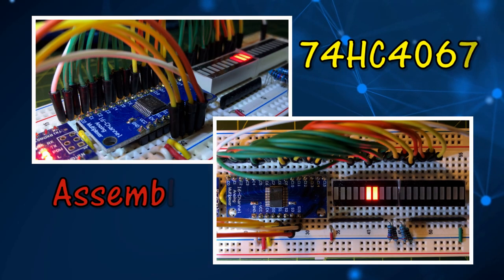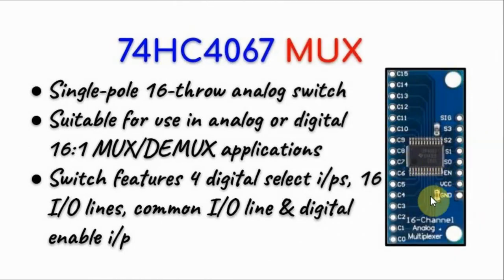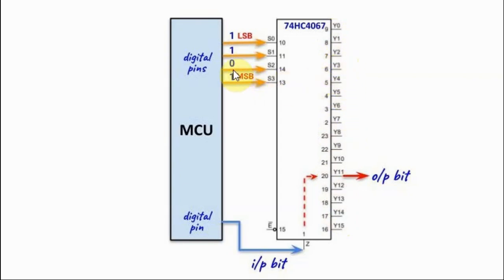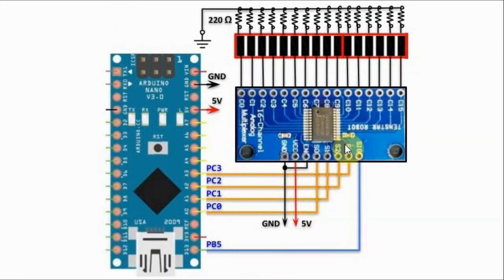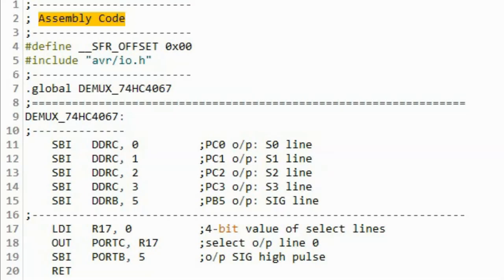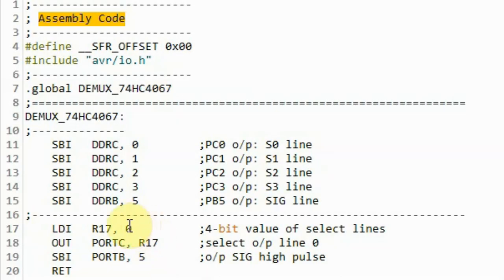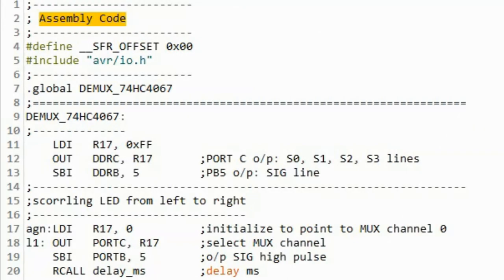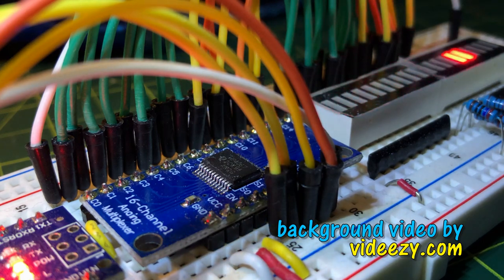Assembly via Arduino - 74HC4067 DEMUX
Contents:
0:00 Introduction
0:16 74HC4067 Module Specs
1:18 Interfacing 74HC4067 with Microcontroller
2:01 Interfacing Circuit of 74HC4067 with Arduino
2:26 Programming 74HC4067 in Assembly
3:20 Demo 1
3:29 Demo 2
3:52 Demo 3: Night Rider Effect
4:22 Conclusion